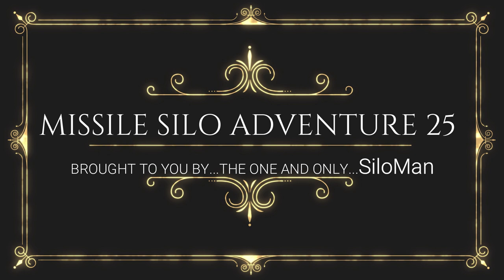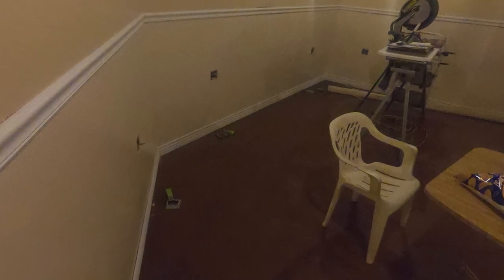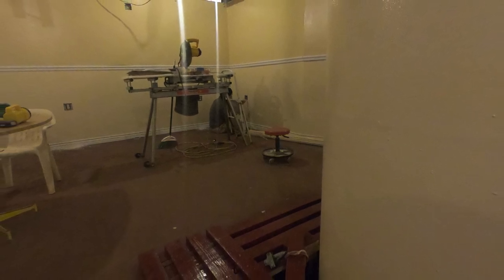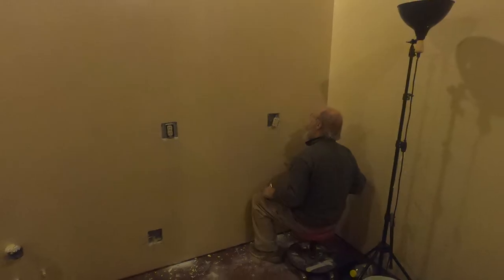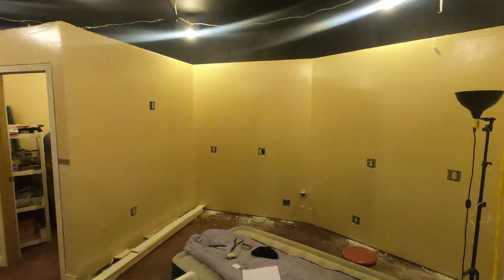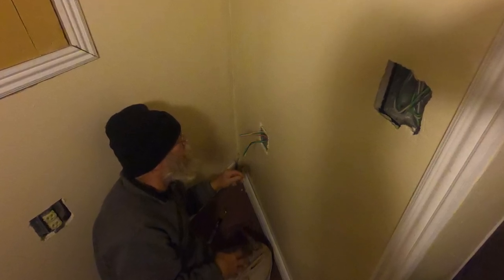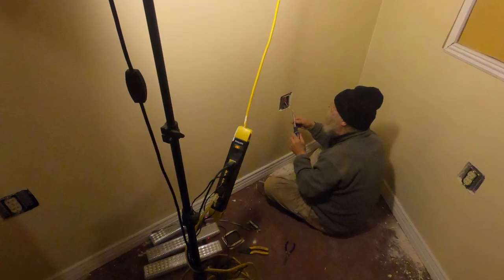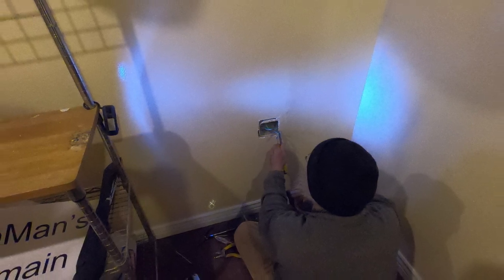MISSILE SILO ADVENTURE 25 Finish Electrical Upper Level Launch Control Center Atlas F Missile Base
ATLAS F

Music
No Copyright

SiloMan

This Missile Site will be FOR SALE in the next several weeks, will Owner Finance or consider joint venture, if interested please call or text